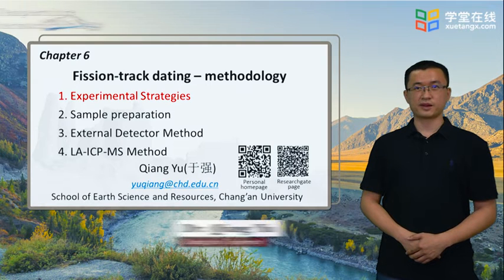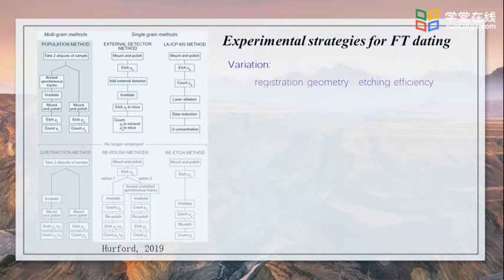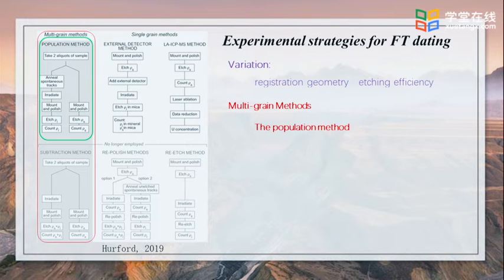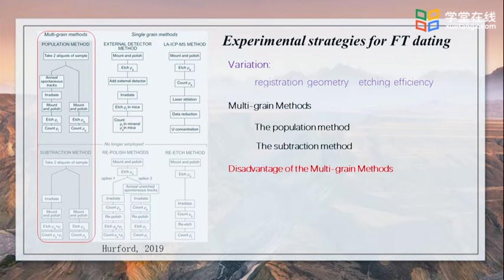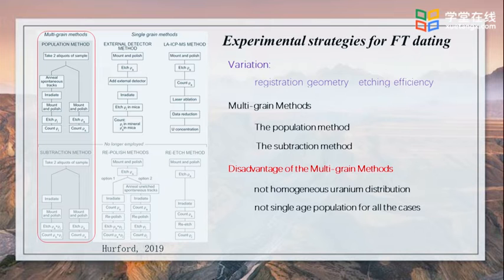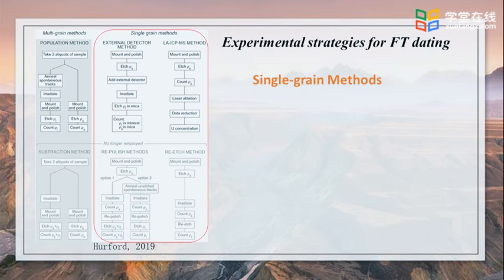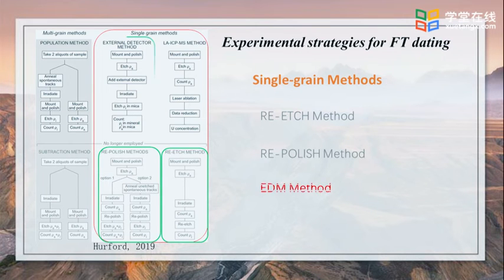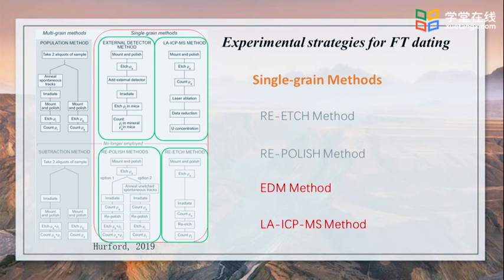22 6 1 Experimental Strategies for fission track